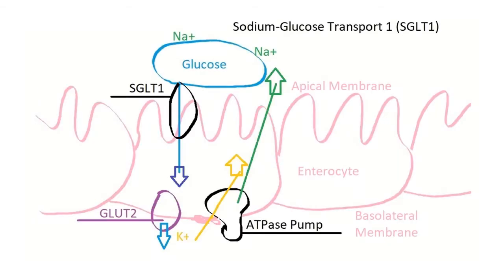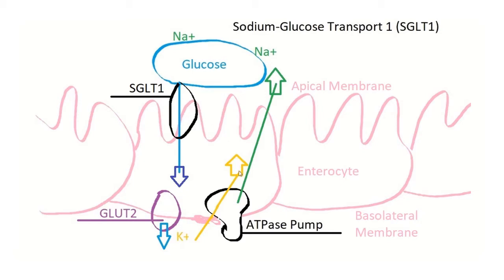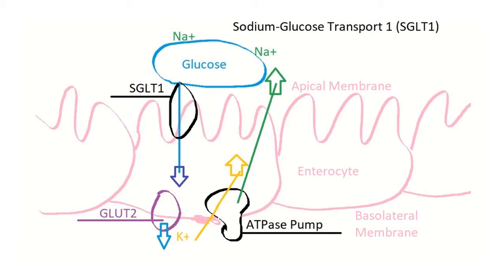Pathway to Type II Diabetes through Glucose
In this video:
1. Digestion of carbohydrates into glucose
2. Glucose Transport
3. Insulin Resistance
4. Mechanisms of Type II Diabetes
5. Methods of Treatment